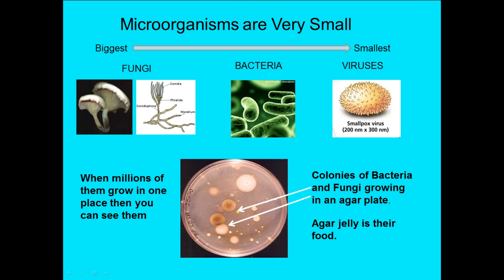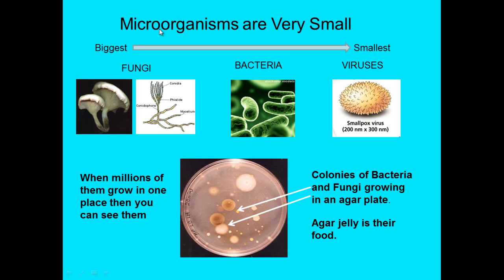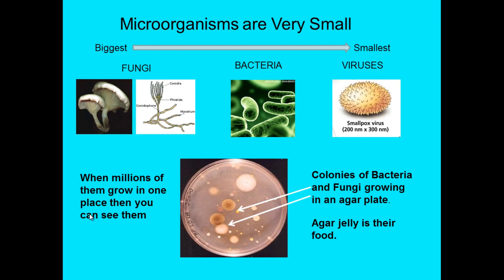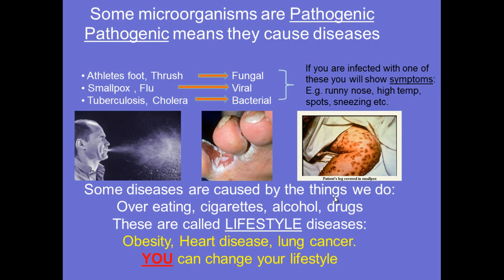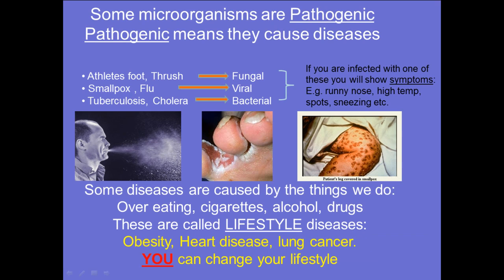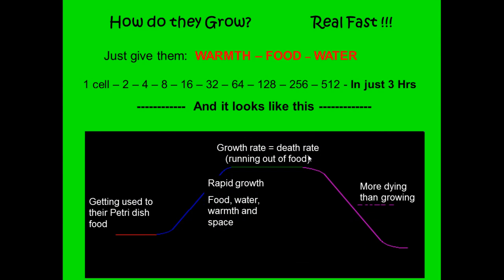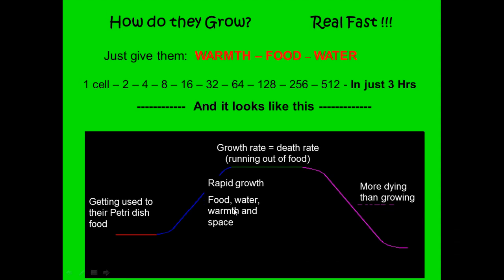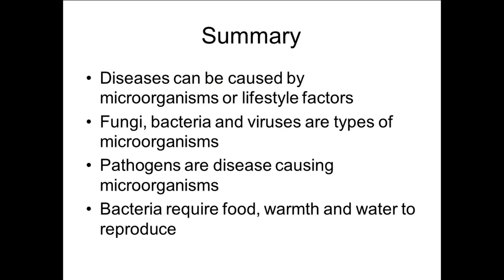Microorganisms and Health [1]: Microorganisms (High band Biology)